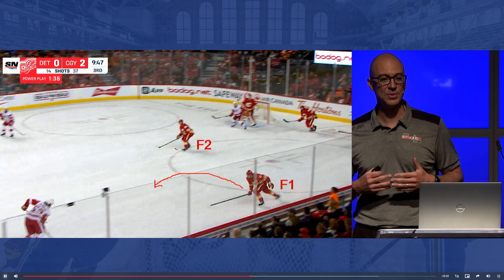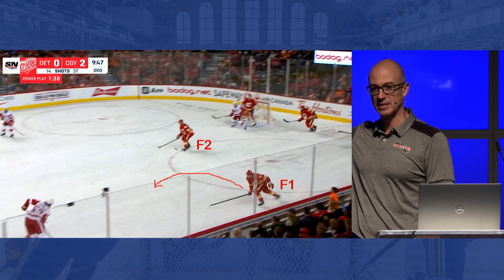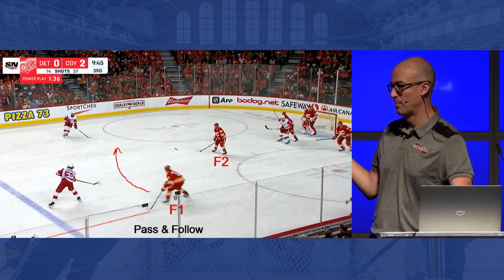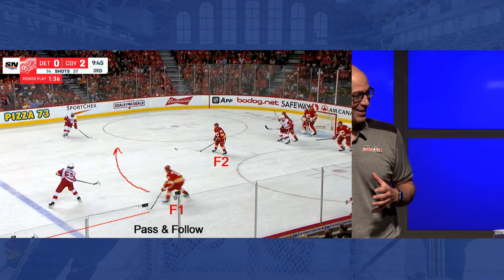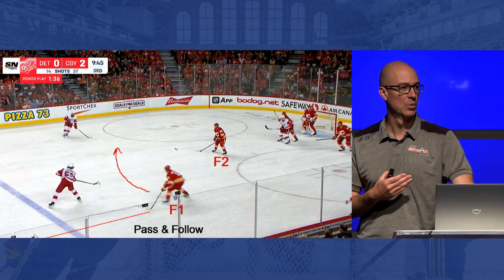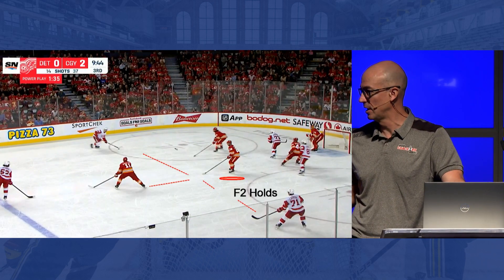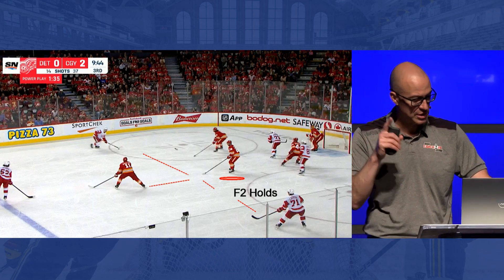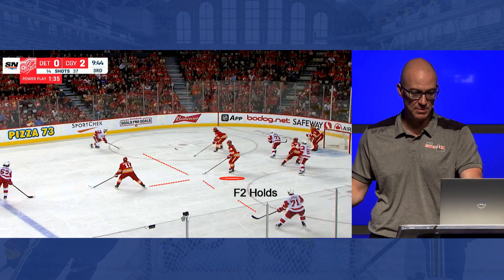U18 CRAA F1 Follows on PK when D Moves the Puck on the Blue Line and Crosses Mid Ice